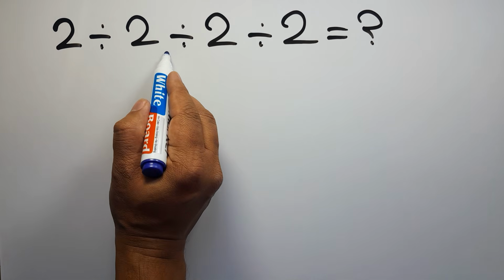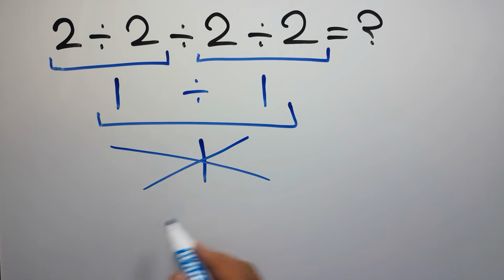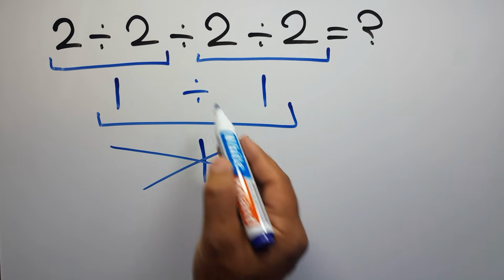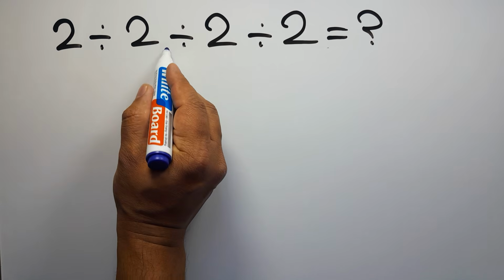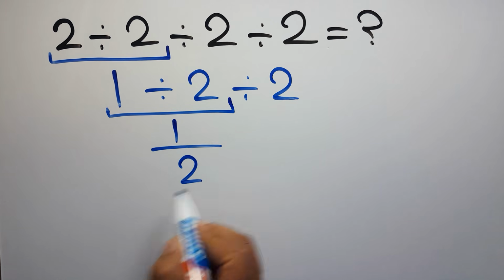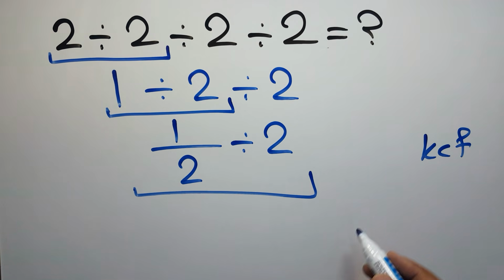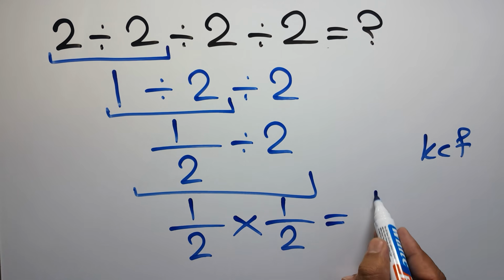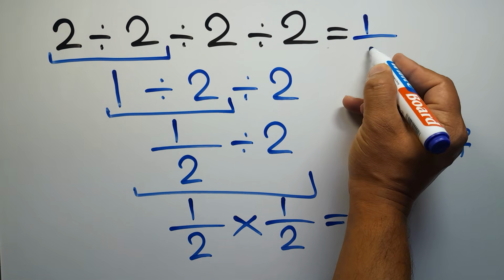Can You Solve This Simple Math Problem?